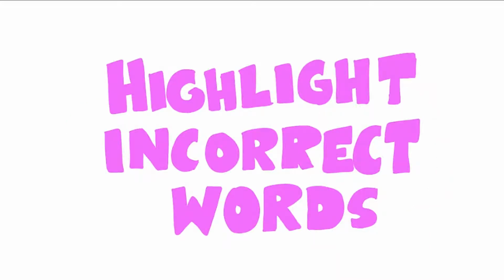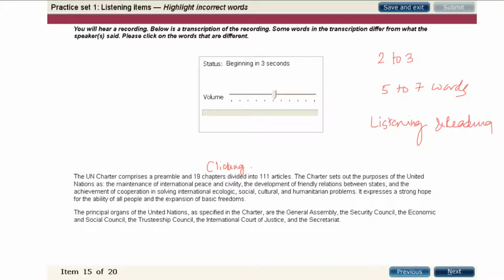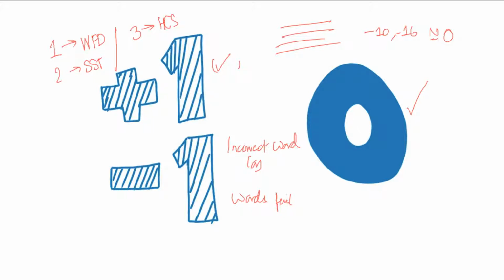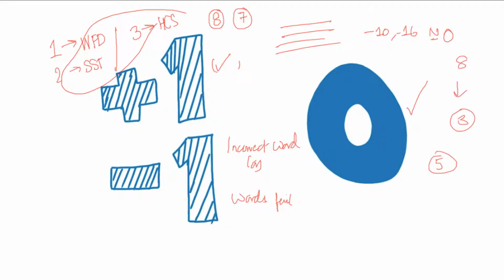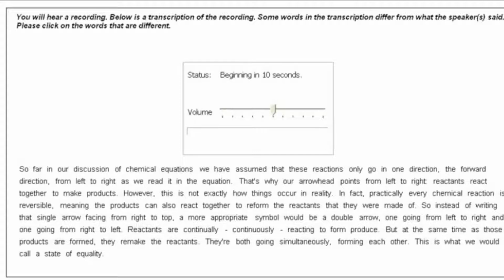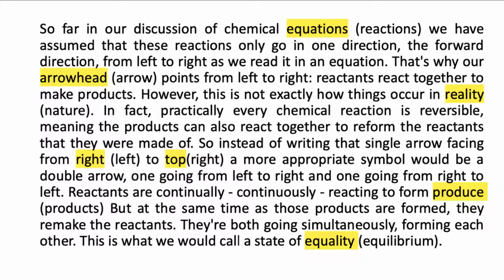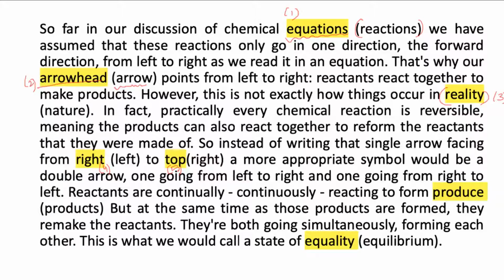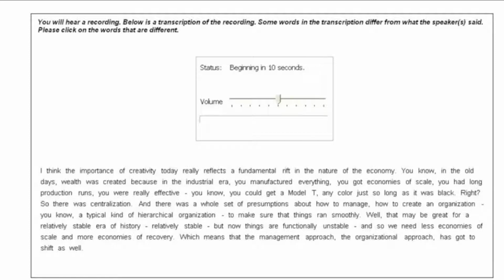PTE Exam - Best Strategy to TACKLE Higlight Incorrect Words questions on your next PTE exam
In today's call we will be discussing about the general strategies for tackling the Highlight Incorrect Words questions and how to the negative marking works in these questions.